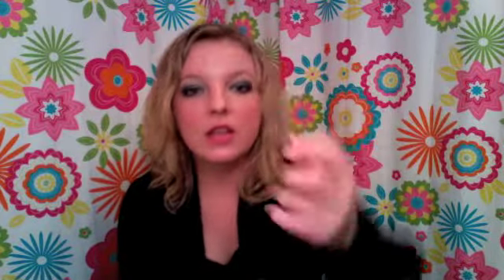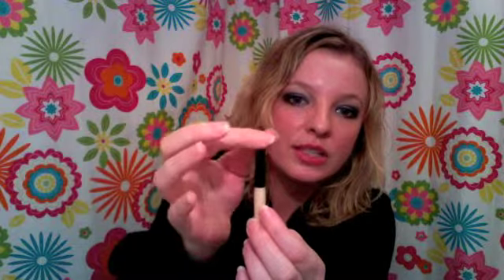Top 12 Used Brushes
Foundation:
Studio Gear # 16 (flat foundation brush)
Mac 187

Powder:
Mac 182
Mac 129
Sephora Rounded Powder Brush

Blush:
Mac 129
Mac 187

Bronzer:
Benefit angled powder brush

Eyes:
Sonia Kashuk small eyeshadow brush
Sonia Kashuk blending/crease brush
Stila #4 eyeliner brush
angled eyeliner brush (drugstore)
essence of beauty (under eye shadow brush)